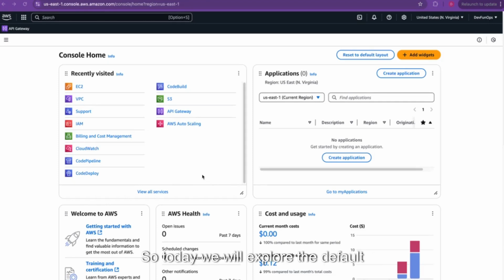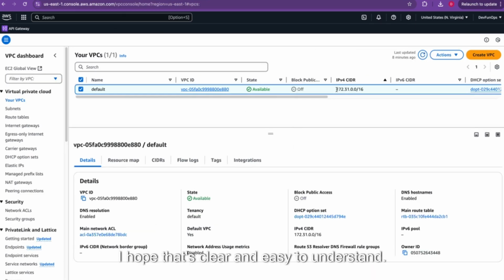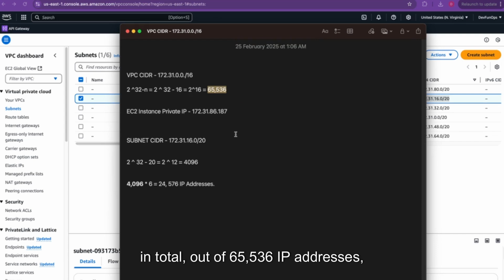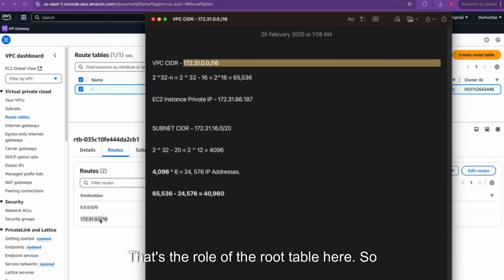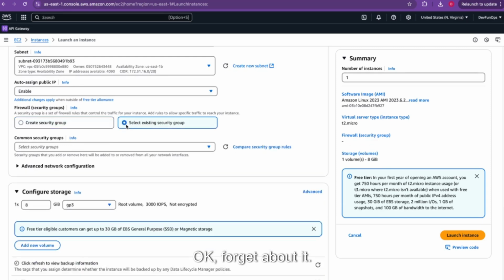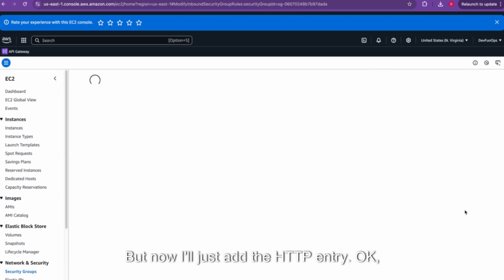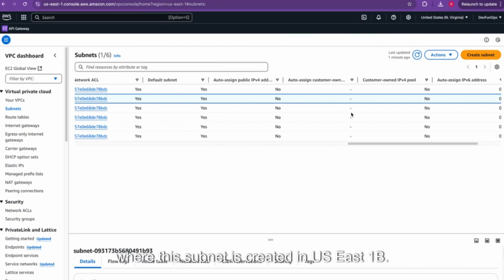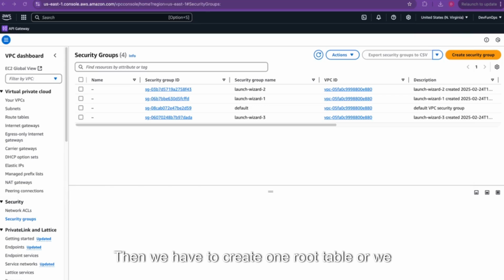Understanding the AWS Default VPC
In this video, I explain the key components of the AWS Default VPC, including its structure and how requests flow within it. We cover essential concepts like CIDR blocks, subnets, and security groups, as well as calculate the available IP addresses. I also highlight the differences between public and private subnets and explain how to manage IP assignments.

AWS Default VPC
AWS VPC Tutorial
AWS Networking Basics
Virtual Private Cloud AWS
AWS Cloud Networking
CIDR Blocks AWS
AWS Subnets
AWS Security Groups
AWS IP Address Management
How to Create a VPC
Public vs Private Subnets AWS
AWS for Beginners
VPC IP Calculation
AWS VPC Configuration
AWS Cloud Setup
Cloud Networking Tutorial
AWS VPC Overview
AWS VPC Setup
AWS Networking Explained
AWS Infrastructure